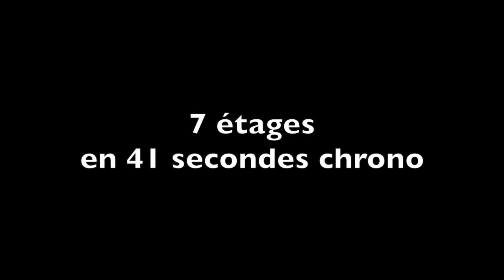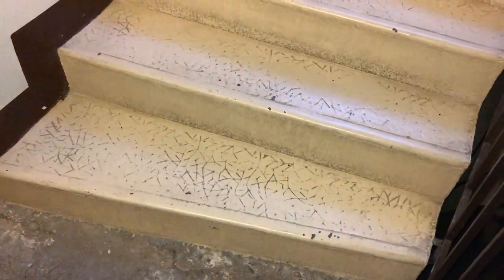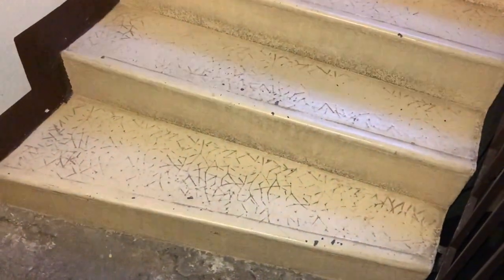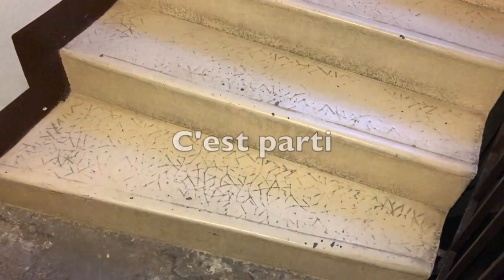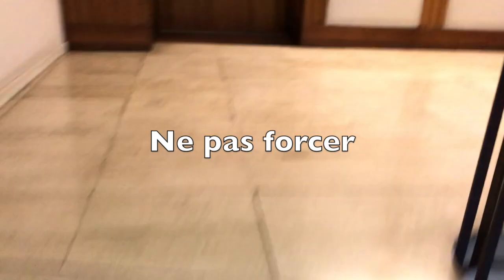Vidéo L'exercice anti-âge n°1 pour tonifier coeur et jambes par Guy Roulier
Cette vidéo vous montre l'exercice que je m'impose 2 à 3 fois par semaine, non seulement pour entretenir en bon état mon muscle cardiaque et les muscles de mes jambes, mais aussi pour tester mon niveau de forme, en testant ma tension et mon pouls avant et après l'exercice.
Il fait partie de mon programme anti-âge, que vous pourrez bientôt suivre sous forme d'une série de vidéos complétant mon livre numérique "Mon guide anti-âge"
Si ce n'est déjà fait, iabonnez-vous à ma chaîne Youtube pour recevoir mes informations santé  en priorité.
Prenez-soin de vous
Guy Roulier